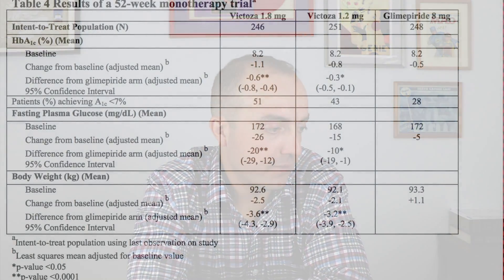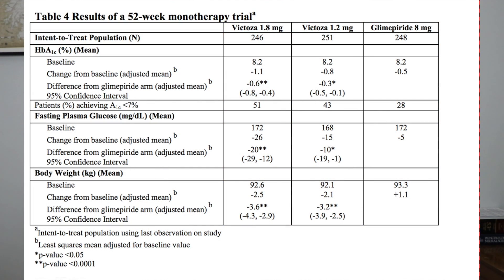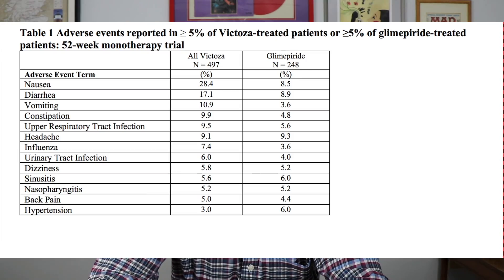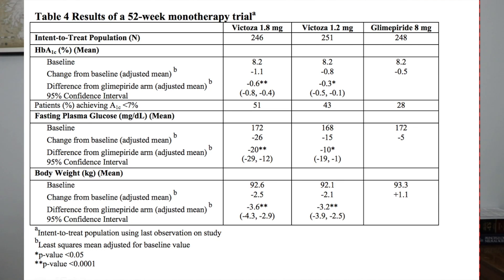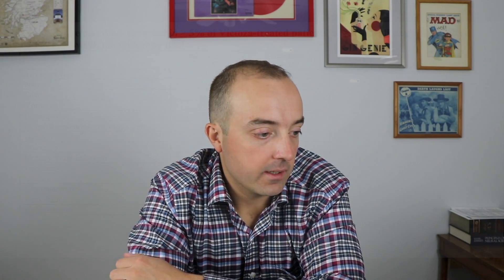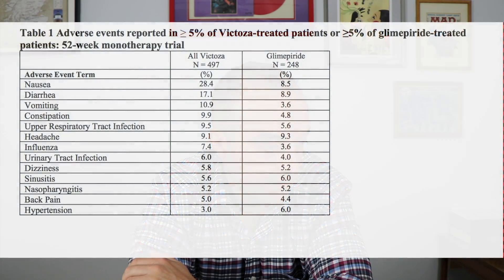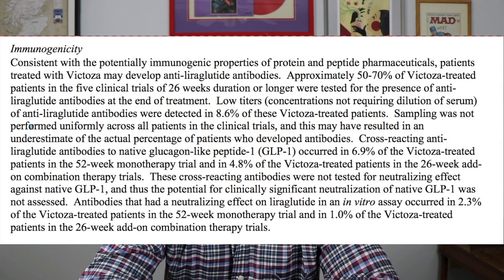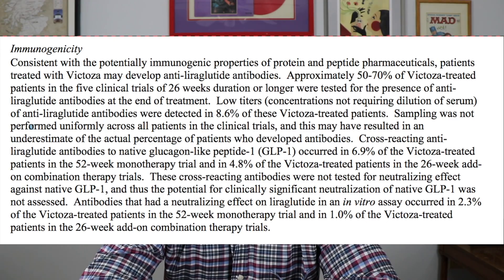Victoza Explained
In this video I talk about Victoza, a little on the origin of it and the effects of it on A1c.  Also, some side effects.  This video is not intended to replace any advice from a health care provider.  Useful links: